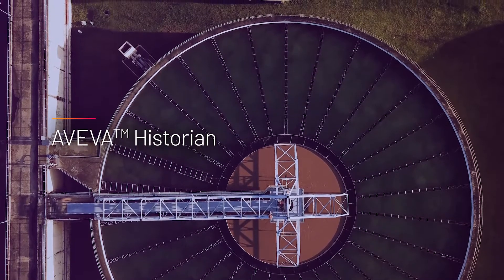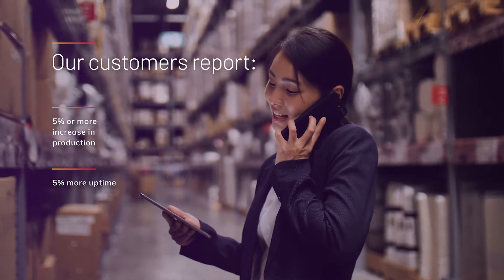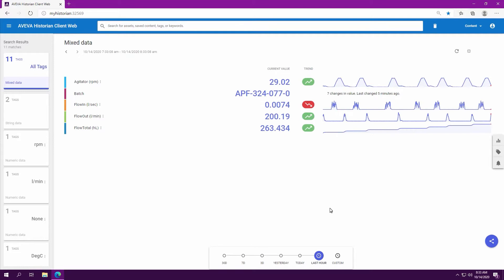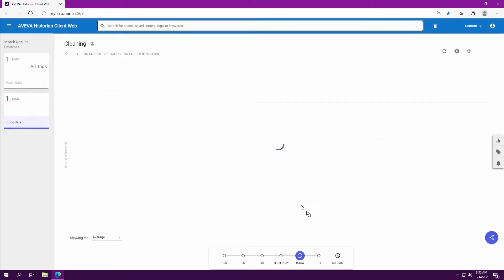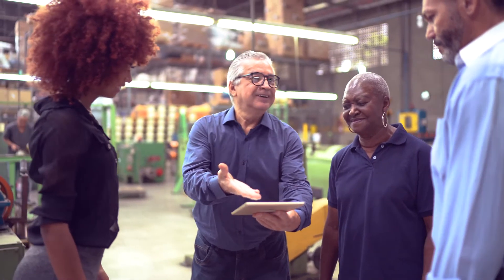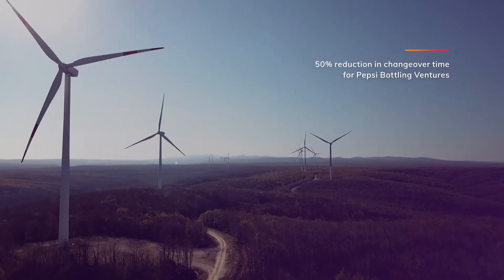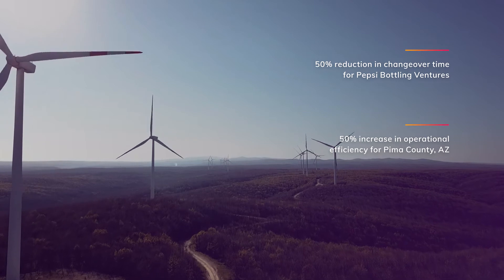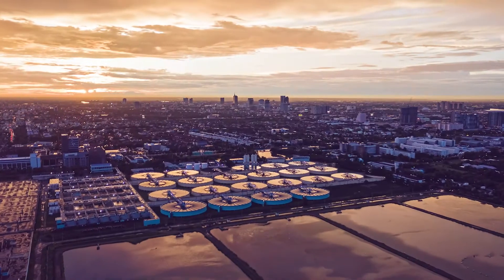Make sense of your industrial data with AVEVA Historian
Capture and store high-fidelity industrial data. AVEVA Historian is a high-performance process database capable of storing the huge volumes of data generated from today’s industrial facilities.

AVEVA Historian combines advanced data storage and compression techniques with an industry-standard query interface to ensure open access to your process, alarm, and event data. It enables faster, more informed decisions while keeping your team fully informed on operational performance.